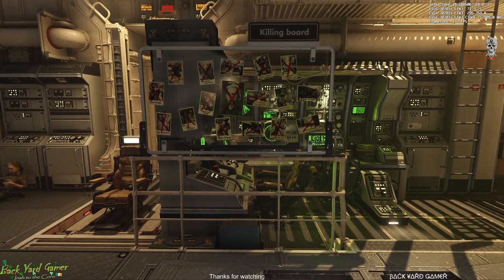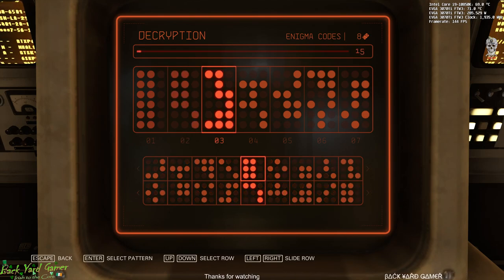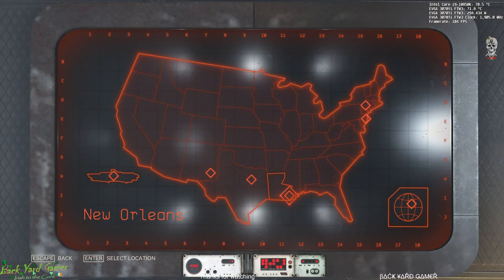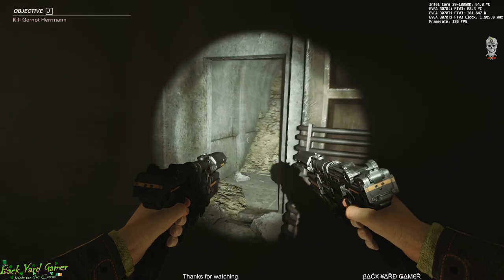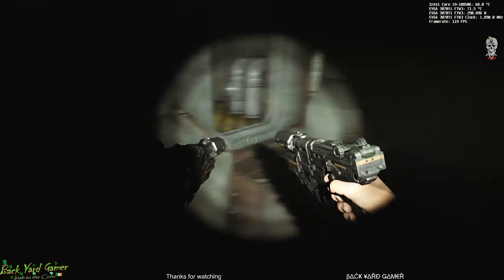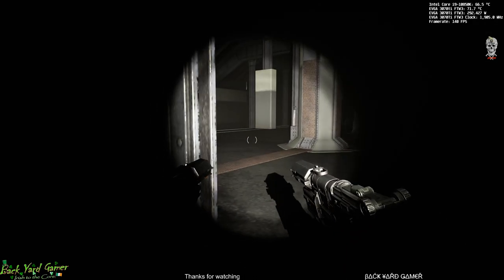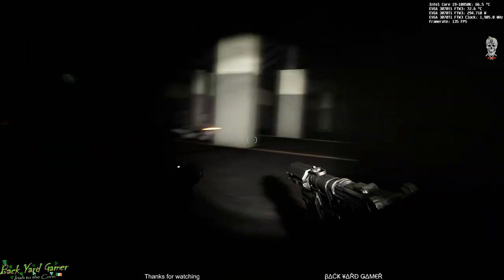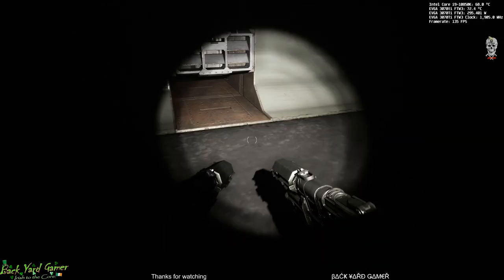Riverside Collectables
Wolfenstein II The New Colossus collecting the collectables.

This is just me going around collecting the collectables which includes all readable too.

I hope you find the videos useful and don’t forget to give them a like.

Check out The Wolfenstein II - Mein Leben! NO HUD 4K Ultra Setting TSSAA (8TX) by trailerofdead it is awsome.

⭐🌟 J͙i͙n͙g͙l͙e͙s͙/M͙u͙s͙i͙c͙ I͙ u͙s͙e͙ i͙n͙ m͙y͙ v͙i͙d͙e͙o͙s͙ 🌟⭐

Take off Sting by Ethan Meixsell.
A Quiet Thought by Wayne Jones.
I Want More by Silent Partner

To record and stream I use the following.

         OpenShot

 `✵•.¸,✵°✵.｡.✰ ℍ𝕒𝕟𝕕𝔹𝕣𝕒𝕜𝕖 ✰.｡.✵°✵,¸.•✵´
   The open source video transcoder

Back Yard Gamer is 100% Wolfenstein all the time.
My Channel features some of the weird and funny things I have found playing Wolfenstein II The New Colossus.

        ꧁༺ʍʏ ʀɨɢ༻꧂
Alienware Pro Gaming Keyboard - AW768.
Alienware 510M Wired Gaming Mouse - AW510.
Intel(R) Core(TM) i9-10850K.
32 GB Corsair Vengeance Pro RGB Ram.
Thermaltake View 51 TG ARGB Tower Case.
AOC Gaming Monitor CQ32G1.
Motherboard MSI Z590 Gaming Carbon WIFI.
EVGA GeForce RTX 3070 Ti FTW3 ULTRA.
PSU Seasonic FOCUS Plus 850 Gold.
2 X Samsung 980 M.2 SSD.